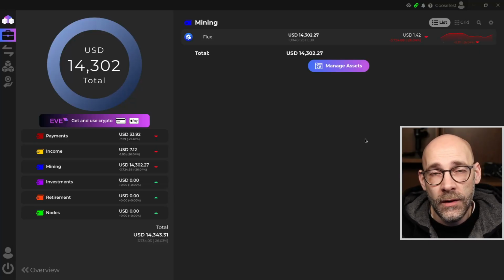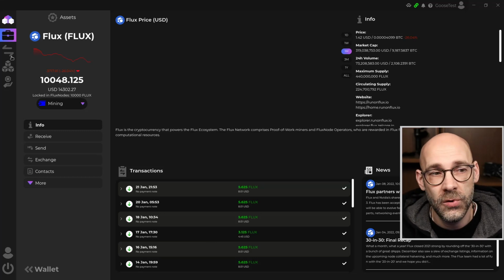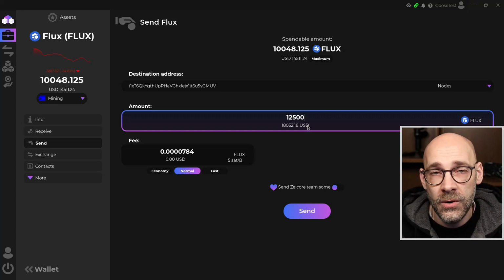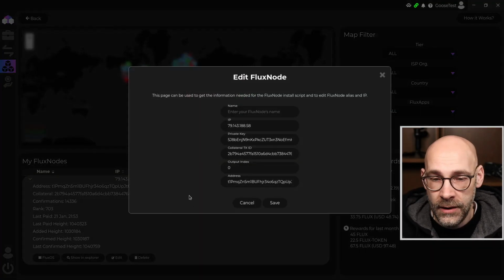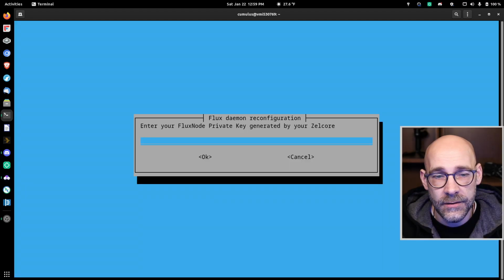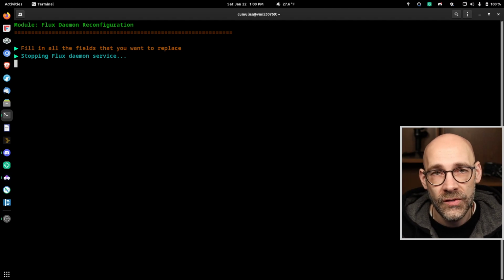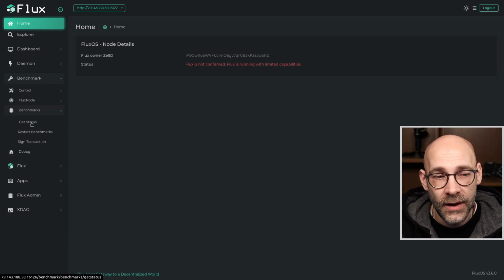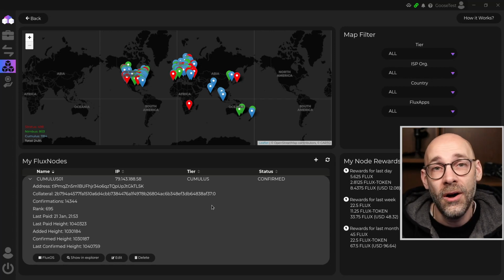How to Upgrade Your Flux Node to Higher Tier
In this video, Goose shows how to upgrade your Flux Node from one tier to another. This will only work if the hardware has the correct benchmark results. So, if your CUMULUS node is powerful enough to get a NIMBUS node score, then this guide is for you.

Multitoolbox Script:
Can't put angled brackets in description. Please go to step 2a, option 5 on the FluxNode guide to grab the script.